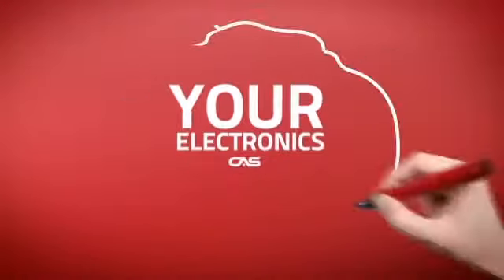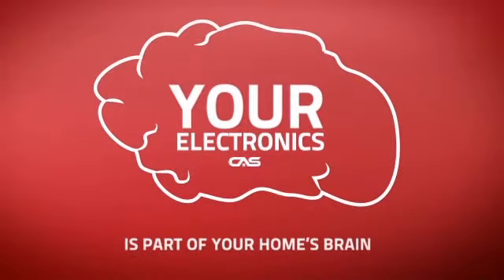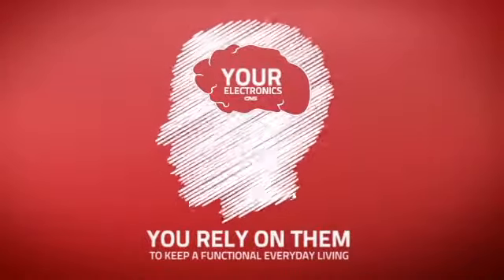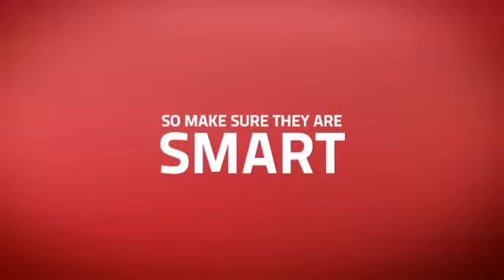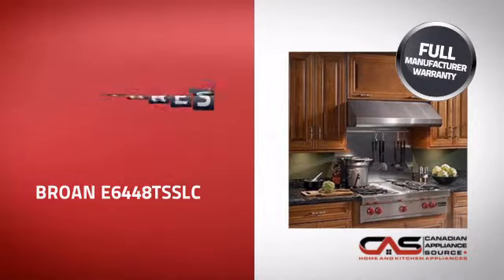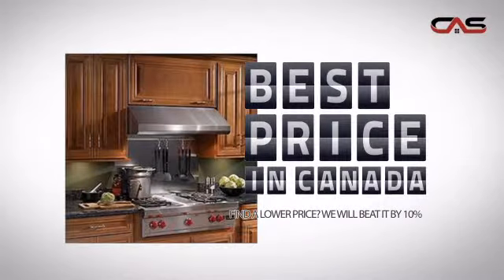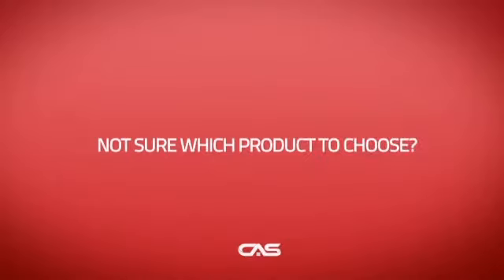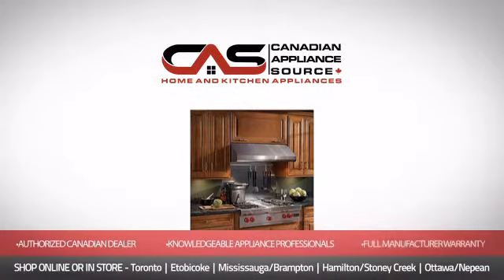Broan E6448TSSLC Hood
Broan E6448TSSLC